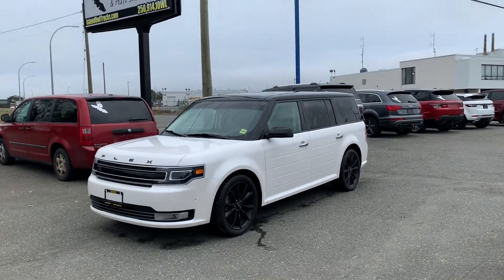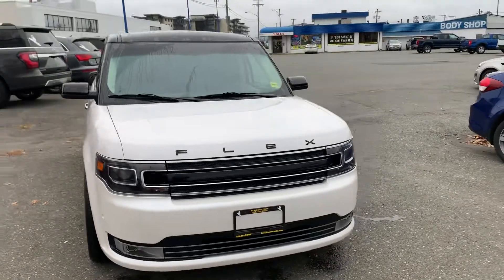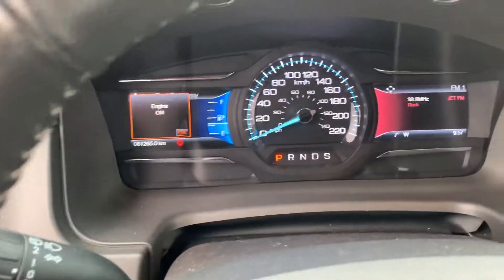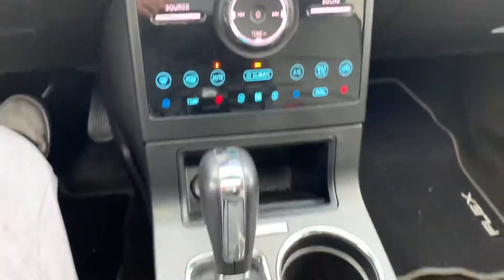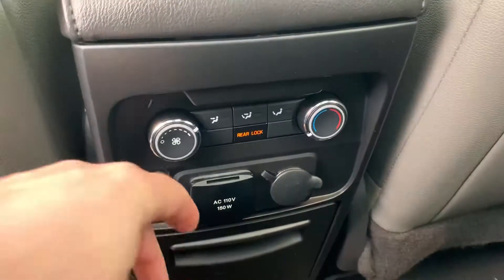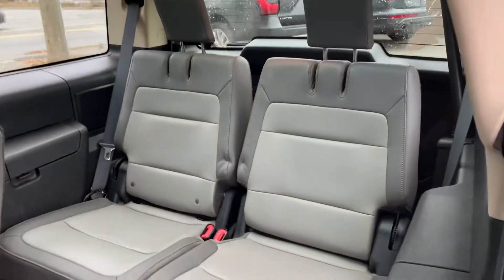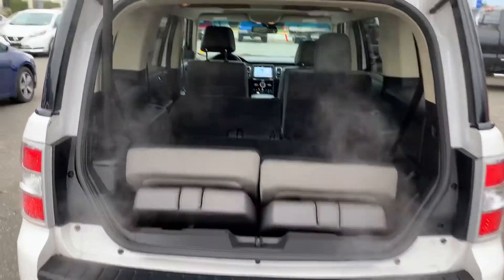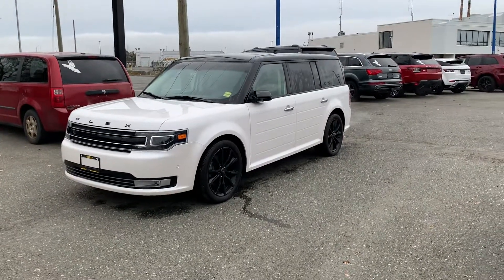2017 Ford Flex Limited